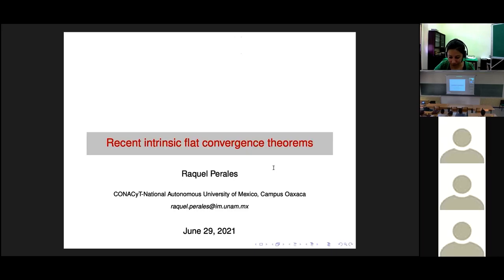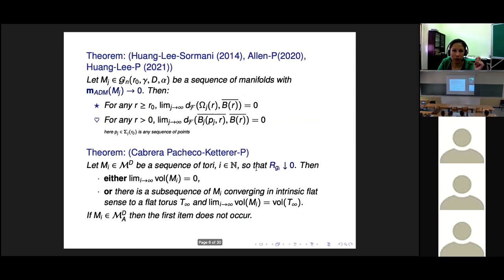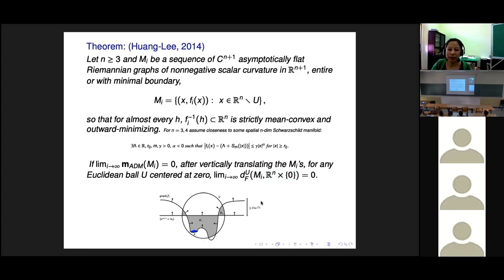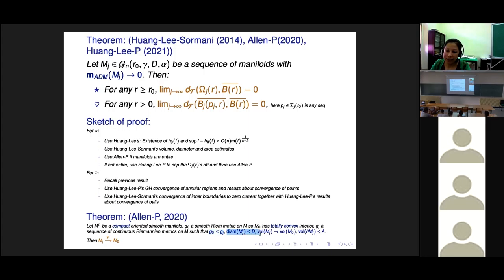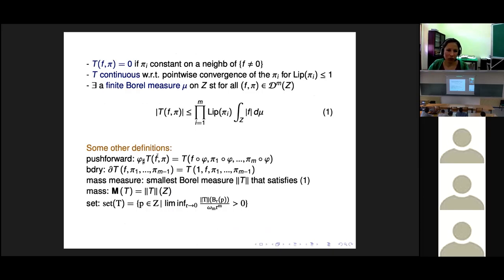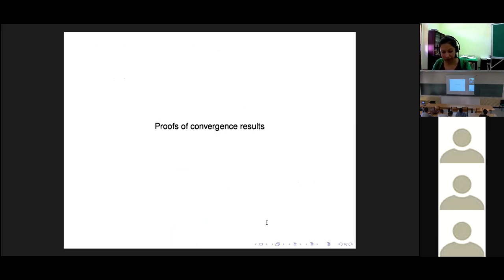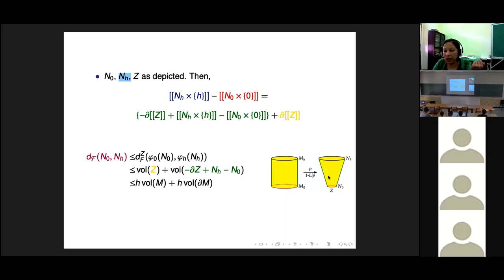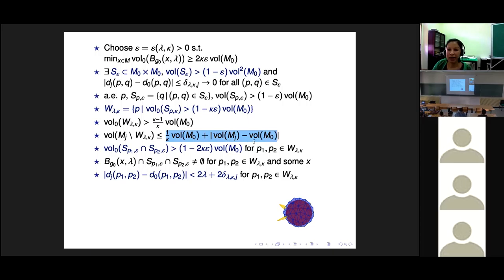R. Perales - Recent Intrinsic Flat Convergence Theorems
Given a closed and oriented manifold M and Riemannian tensors g0, g1, ... on M that satisfy g0  gj, vol(M, gj)→vol (M, g0) and diam(M, gj)≤D we will see that (M, gj) converges to (M, g0) in the intrinsic flat sense. We also generalize this to the non-empty bundary setting. We remark that under the conditions we do not nexessarily obtain smooth, C0 or even Gromov-Hausdorff convergence. furthermore, these results can be applied to show stability of a class of tori and a class of complete and asymptotically flat manifolds. That is, any sequence of tori in the former class with almost nonnegative scalar curvature convergences to a flat tori, and any sequence of manifolds in the latter with ADM masses converging to zero converges to Euclidean space. Based on joint work with Allen, Allen-Sormani and Cabrera Pacheco-Katterer.